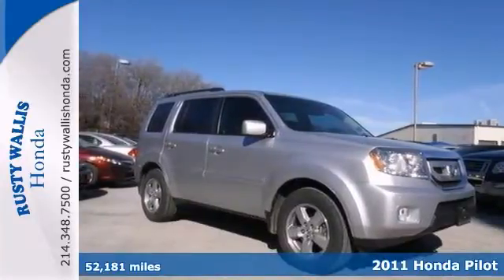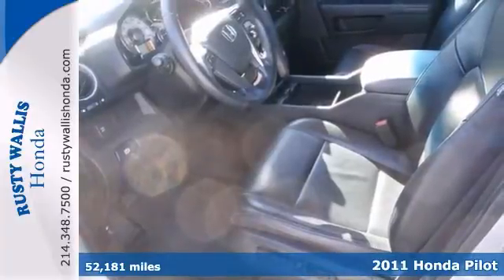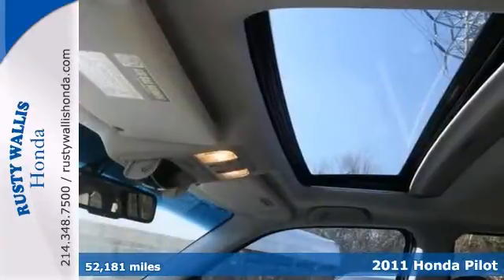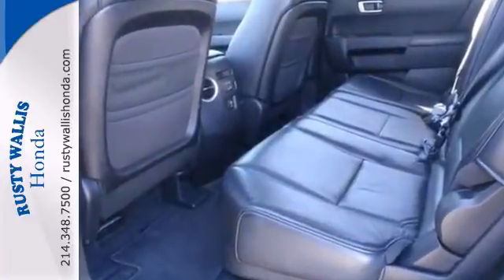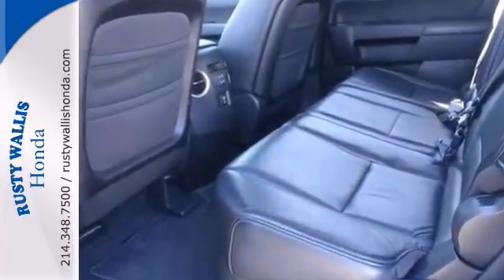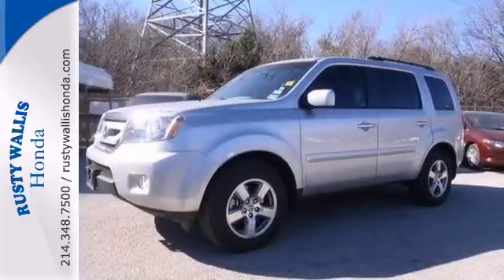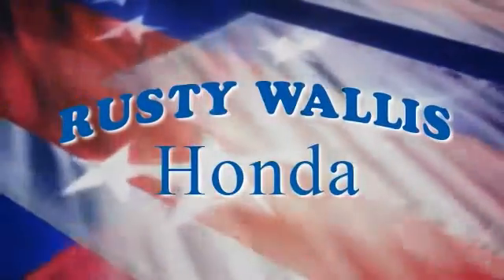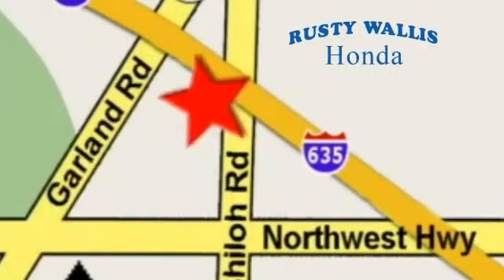2011 Honda Pilot Dallas TX Fort Worth, TX 140865A - SOLD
Year: 2011
Make: Honda
Model: Pilot
Trim: 5 Speed Automatic
Engine: 6 Cylinder
Transmission: 5 Speed Automatic
Color: Alabaster Silver Metallic
Interior: Gray
Mileage: 52181
Stock #: 140865A
Pilot EX-L, Honda Certified, 3.5L V6 SOHC i-VTEC VCM 24V, 5-Speed Automatic, Alabaster Silver Metallic, Gray w/Leather-Trimmed Seat Trim, 3rd row seats: split-bench, 4-Wheel Disc Brakes, ABS brakes, Air Conditioning, Alloy wheels, AM/FM/6-Disc In-Dash Audio System, Automatic temperature control, CD player, Clean History Report, Dual front impact airbags, Dual front side impact airbags, Front dual zone A/C, Heated Front Bucket Seats, Heated front seats, Leather Seats, Leather-Trimmed Seat Trim, Local Trade, Panic alarm, Polished Alloys, Power driver seat, Power moonroof, Power passenger seat, Power steering, Power windows, Rear air conditioning, Remote keyless entry, Security system, Smells New, Speed control, Steering wheel mounted audio controls, Sunroof/Moonroof, and XM Radio. Welcome to Rusty Wallis Honda, family owned and operated for over 45 years. If you demand the best, this wonderful 2011 Honda Pilot is the SUV for you. Honda Certified Pre-Owned means you not only get the reassurance of a 12mo/12,000 mile limited warranty, but also up to a 7yr/100k mile powertrain warranty, a 150-point inspection/reconditioning, and a complete CARFAX vehicle history report. New Car Test Drive said, "...plenty of cargo and people versatility in an efficient package, with towing capacity for light loads and the available confidence of all-wheel drive..." Designated by Consumer Guide as a Midsize SUV Best Buy in 2011. Everybody will see you coming in this fantastic ride. It has all the style and luxury needed to let people know, that somebody of consequence has just arrived. brbr8

Address:
12277 Shiloh Road